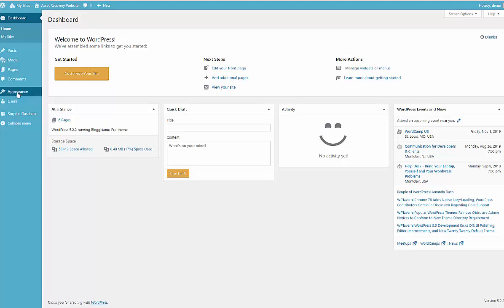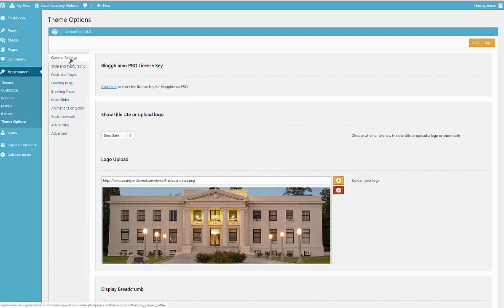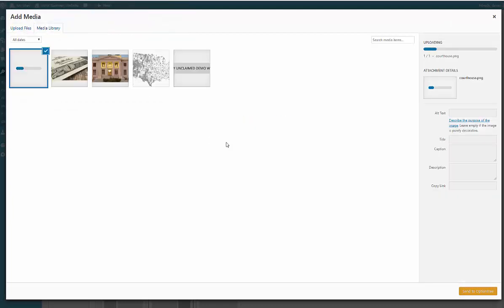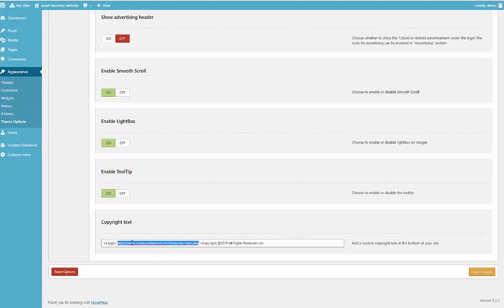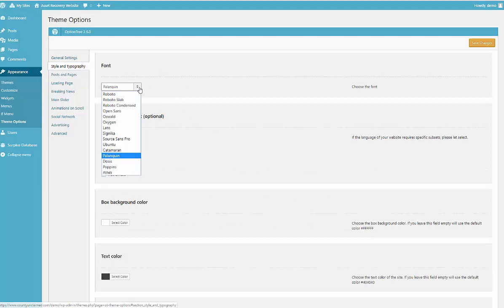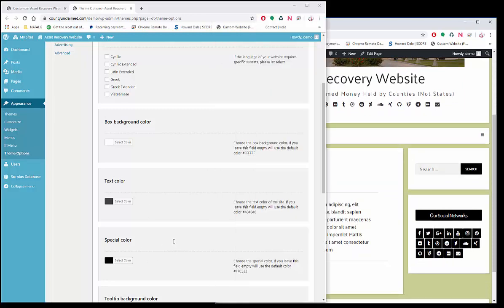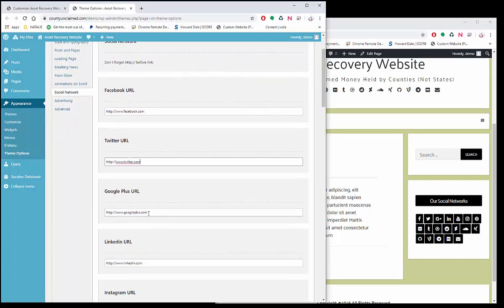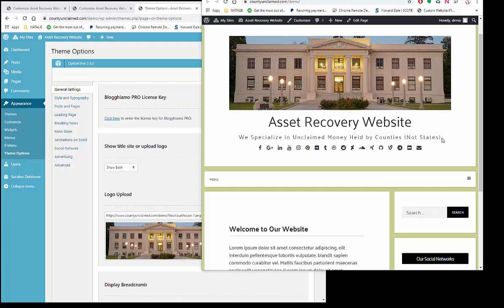Surplus Database - Change your Theme, Colors and Fonts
For Clients of Surplus Database